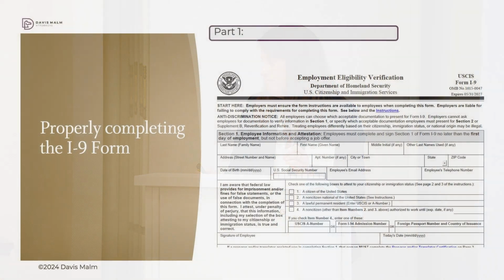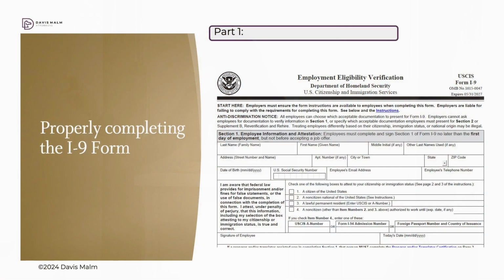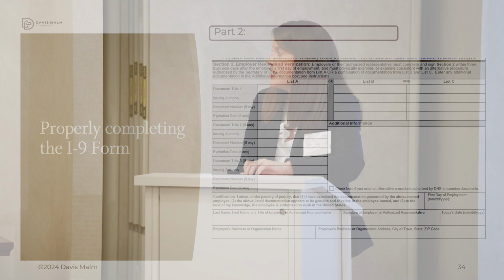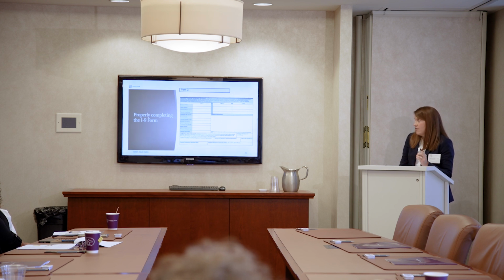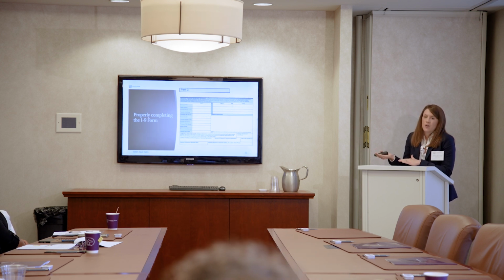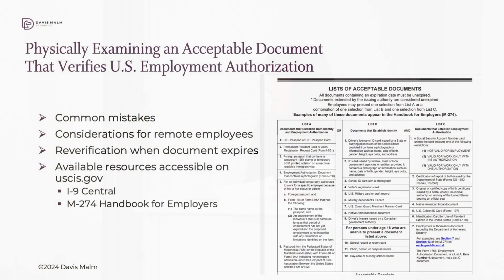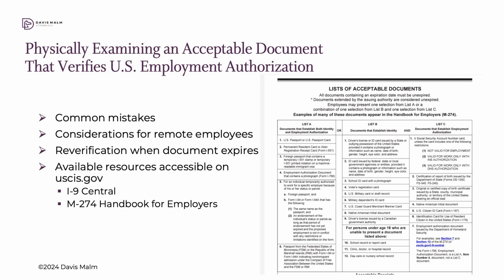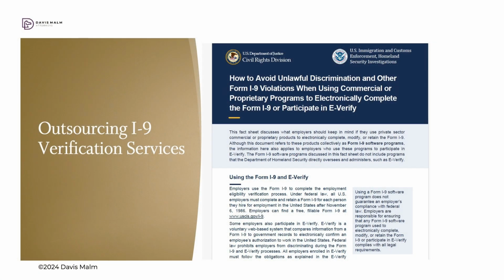Complying with I-9 and E-Verify Requirements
Allison Ahern Fillo of Davis Malm's immigration group explains employer requirements to comply with the I-9 form. This deceptively simple form can create numerous issues for employers if not completed and verified properly. Allison explains the benefits of using E-Verify and outlines common mistakes, considerations for remote employees, and reverification when documents expire. Resources to helpful information and documents are referenced in this presentation.